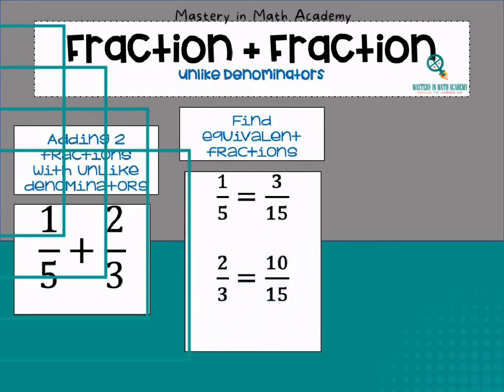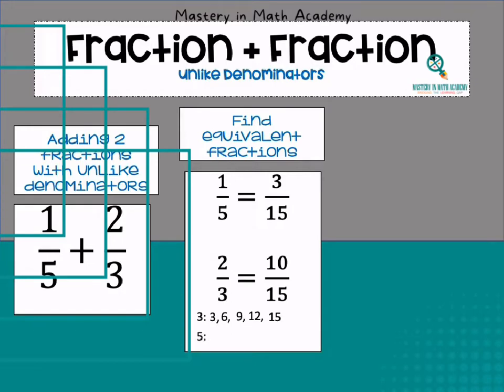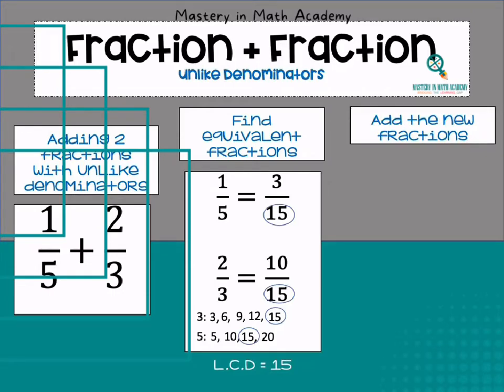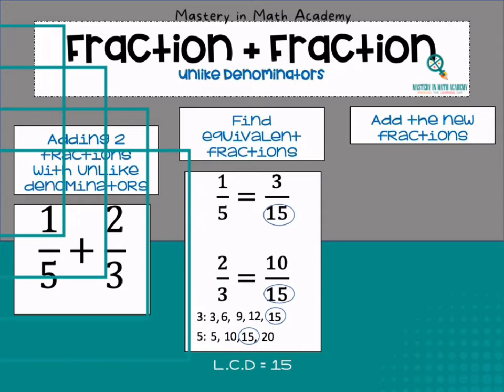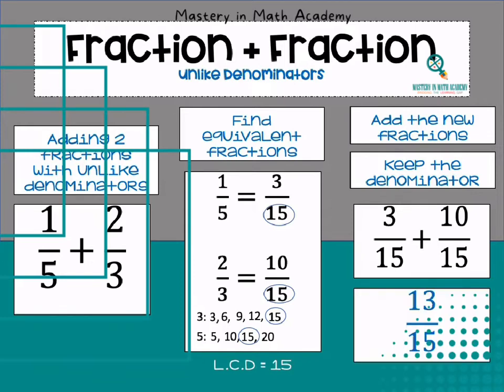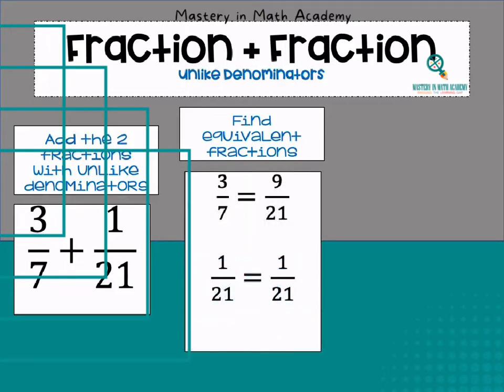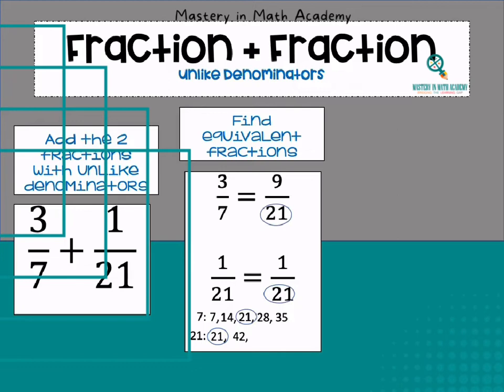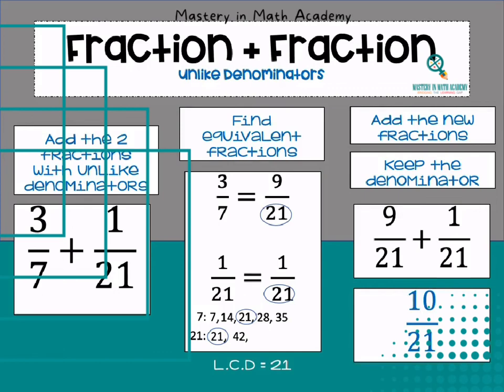Fraction plus Fraction Pt. 3